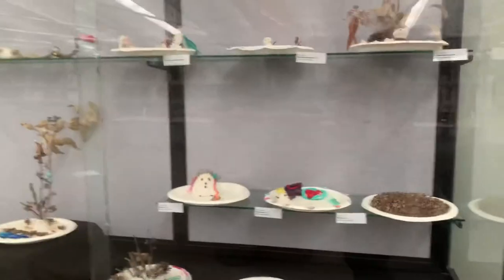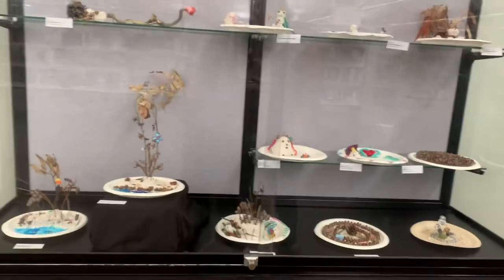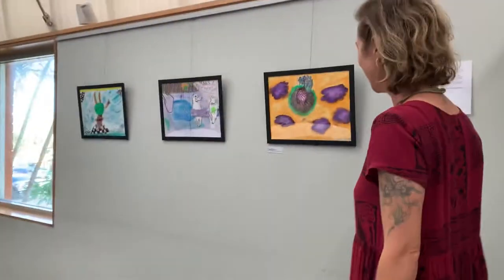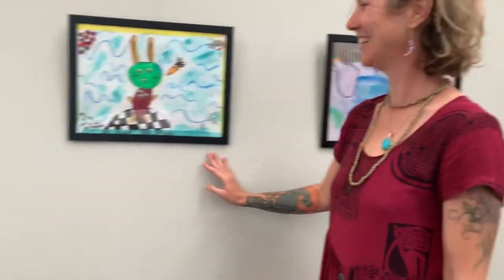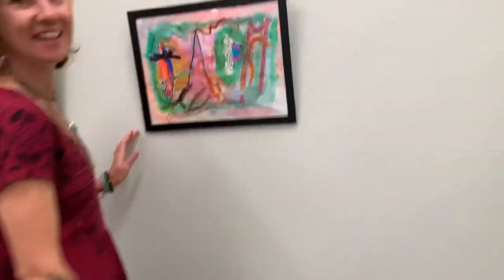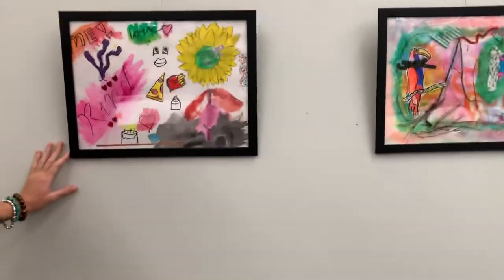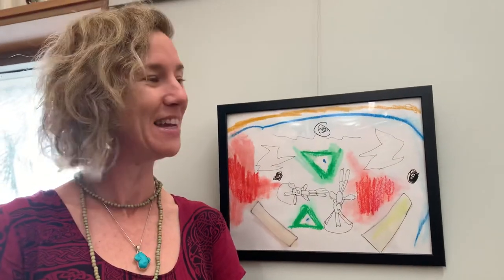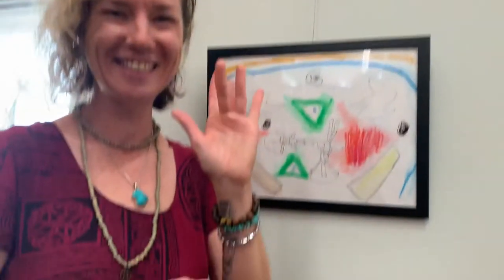Kids intuitive art exhibition at Redcliffe Library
Welcome to the ‘Artful by Nature’ kids’ group art exhibition at Redcliffe Library!

This exhibition features framed intuitive artworks and sculptures created by my Clontarf Beach State School after school art class students.